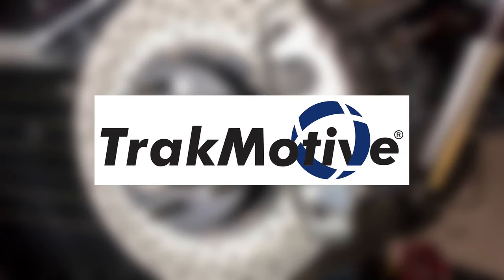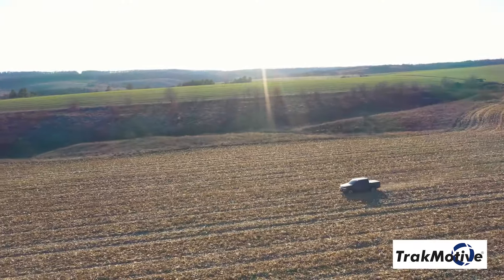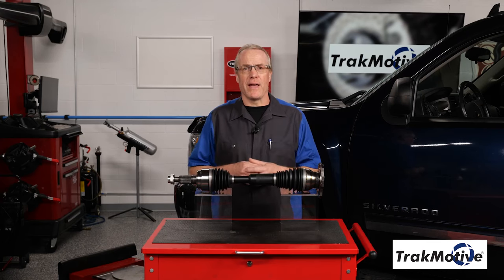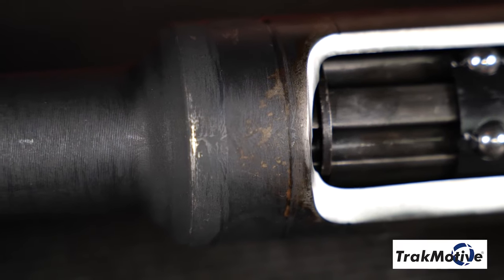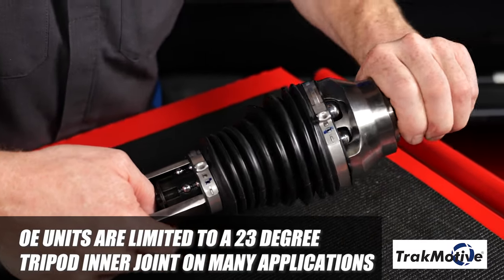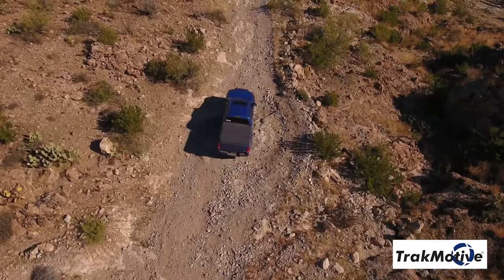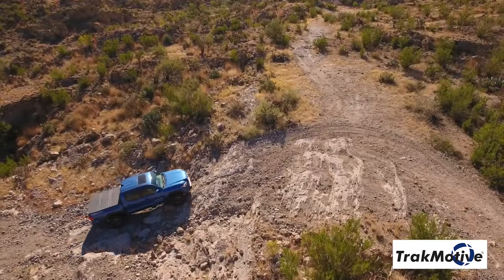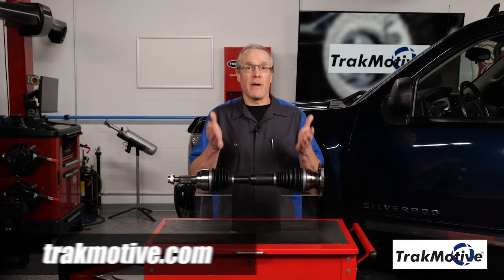Extended Travel CV Axles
Avoid potential CV axle failure when off-roading with Extended Travel CV Axles.